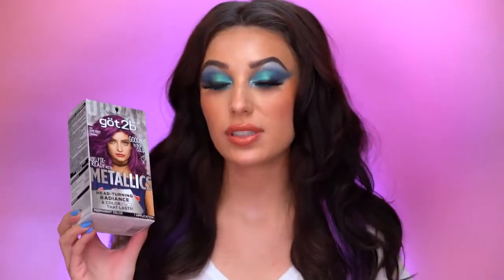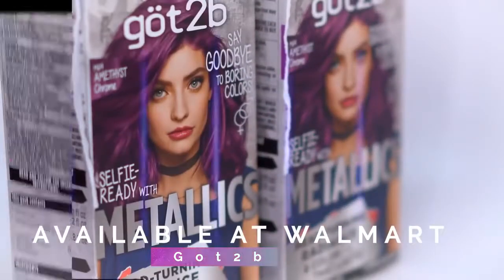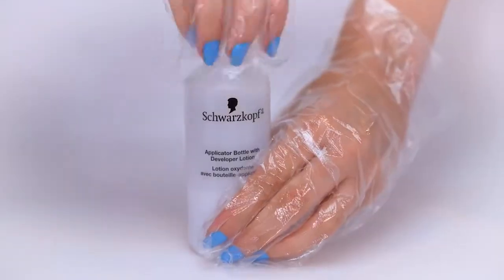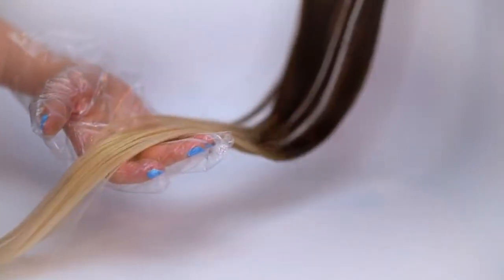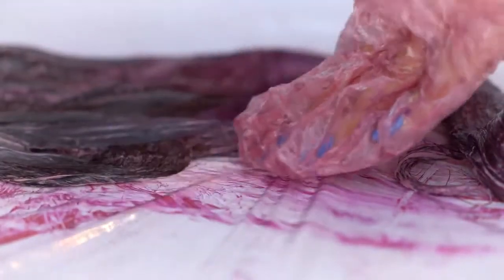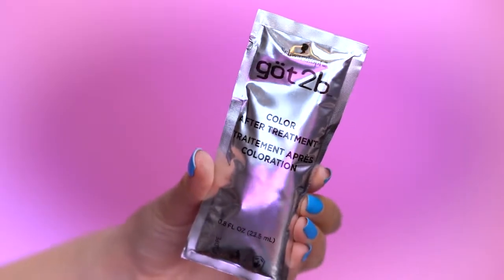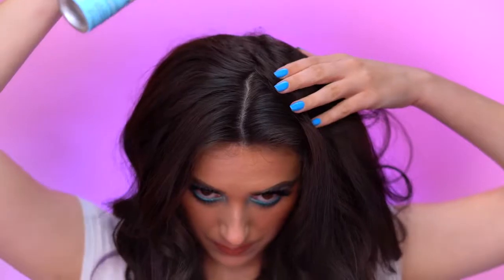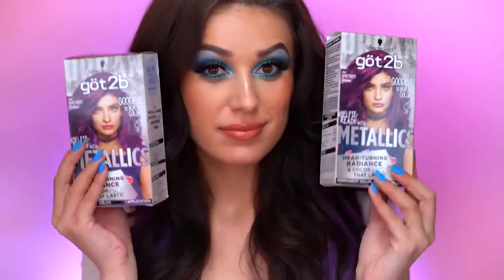HOW TO GET METALLIC HAIR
Bobby Pins
Claw Clip
Deluxe Triple Teasing Comb
Elastic Hair Bands
Elastic Hair Ties Party Favors
Hair Sectioning Clip
Strong-hold Hair Spray
Wedding Festival Headband
Bain Age Recharge Shampoo
Black Hair Dryer Virtually Weightless
Black Long Curly Wig
Clip Barrel Curling Iron
Comb Set Variety Pack
Curve Wand (Suitable for all Hair Lengths)
Duck Bill Hair Clips
Effortless Ceramic Styling Brush
Hair Dressing Scissor Full Set
Hair Pro-System Flat Iron
Hair Roller Curling Rods
Harutake Hair Cutting Scissors
Human Hair Wigs
Large Bows Durable Metal Alligator Clip
Laser Hair Growth Systems
Light Ceramic Hair Dryer
Metal Snap Hair Clips
Microfiber Hair Towel
Mobile Laser Therapy Cap for Hair